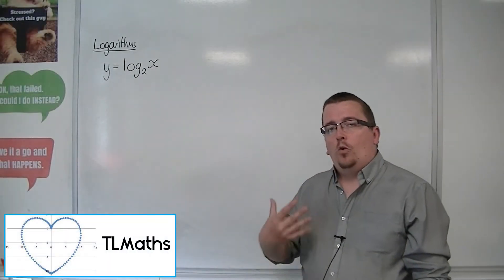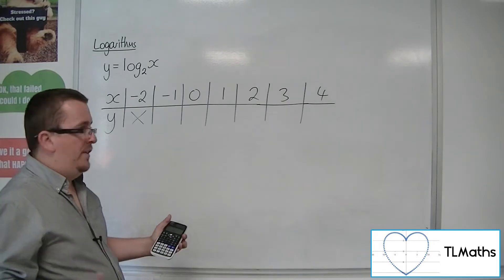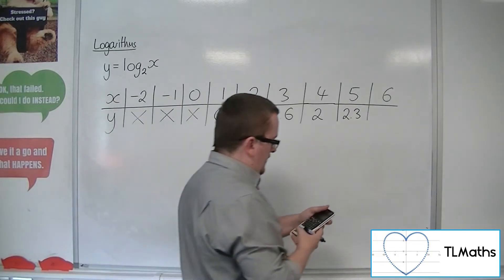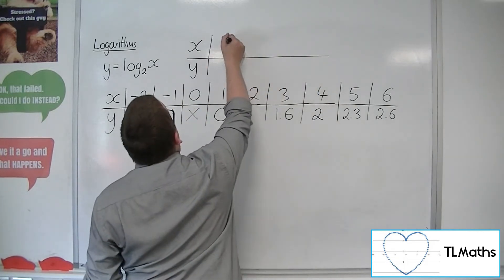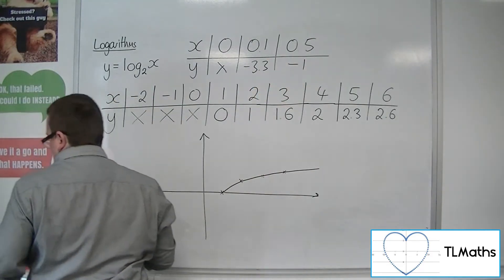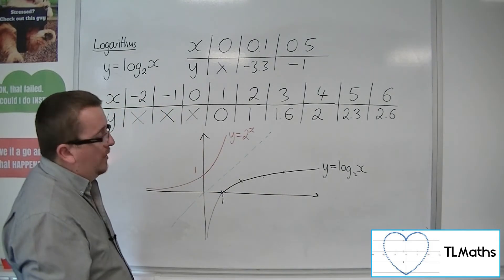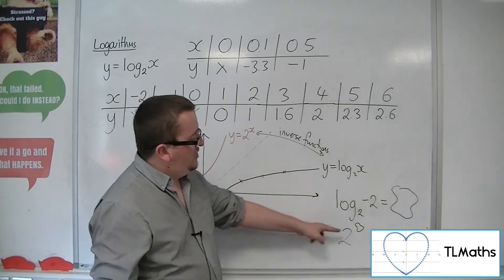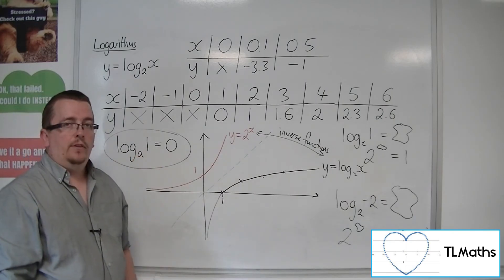A-Level Maths: F3-03 [Logarithms: Introducing Logarithmic Graphs]